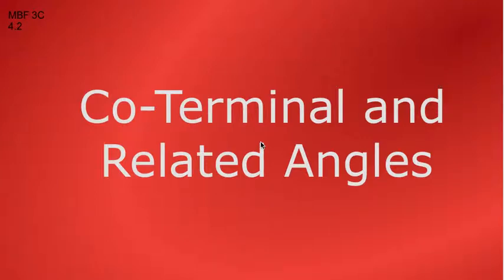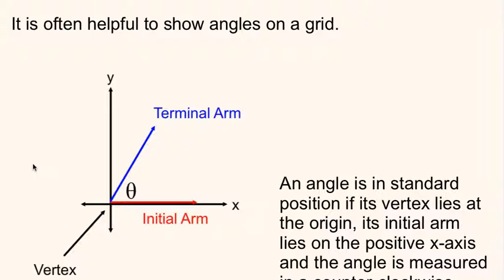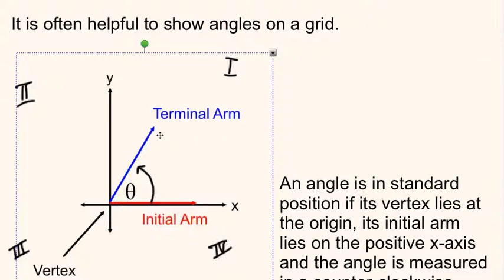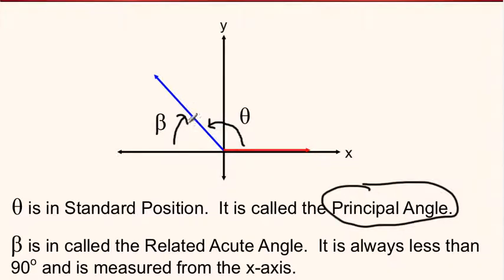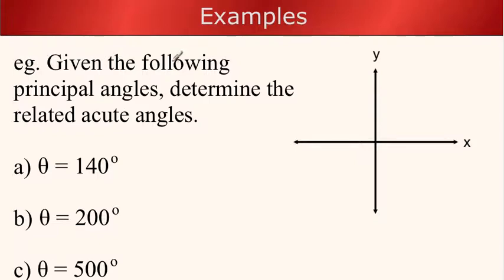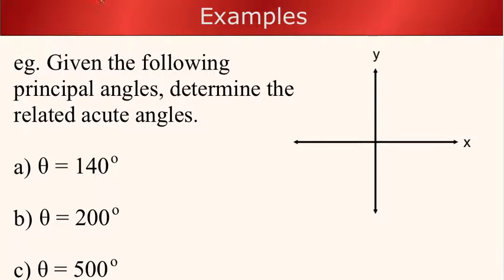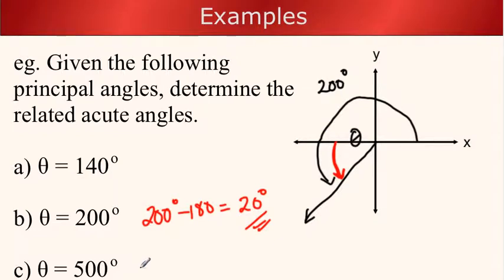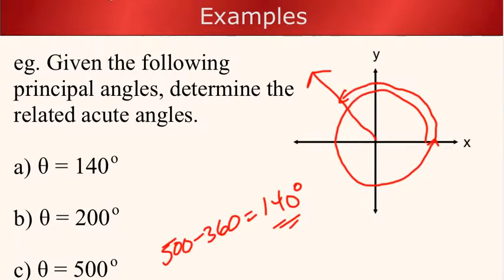4.2 Co-terminal angles Part 1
Learn about the terminology surrounding trigonometry of angles bigger than 90